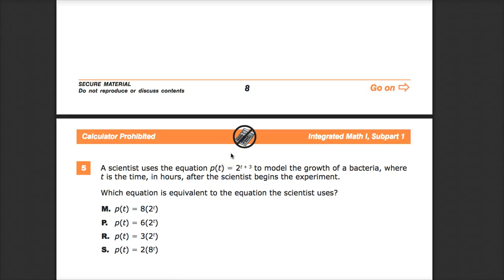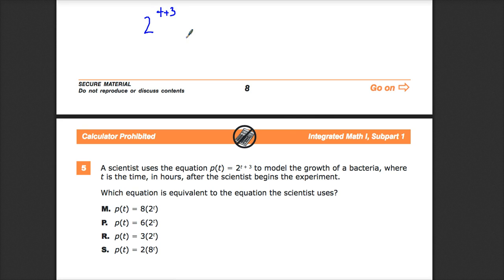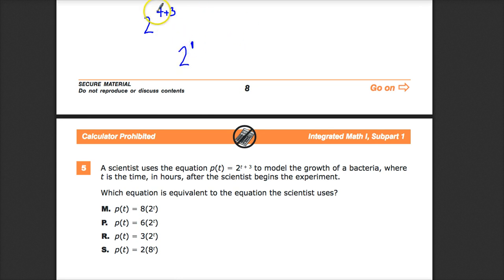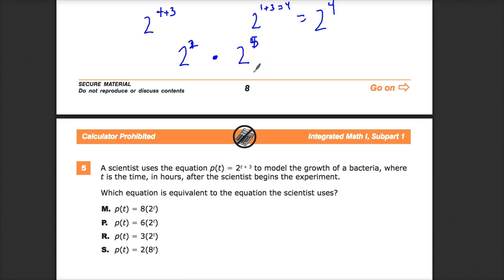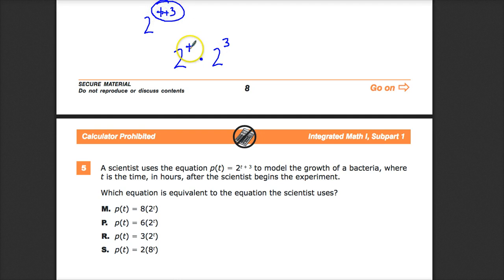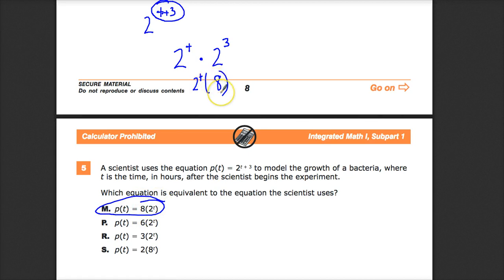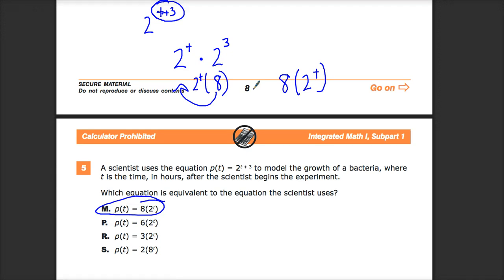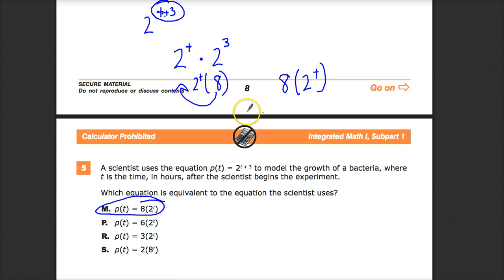Question 4 (Used to Be Question 5) - Integrated Math 1 - TNReady Practice Test